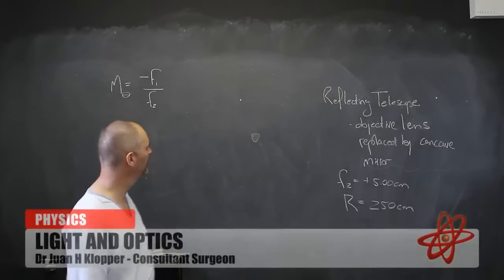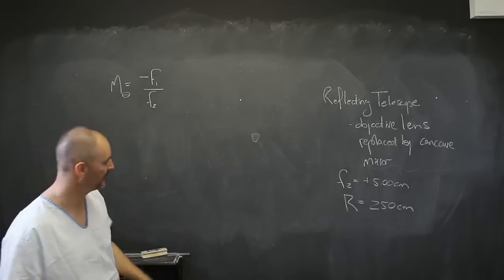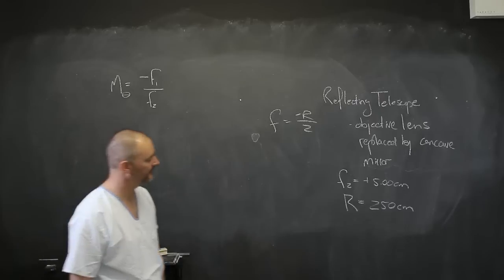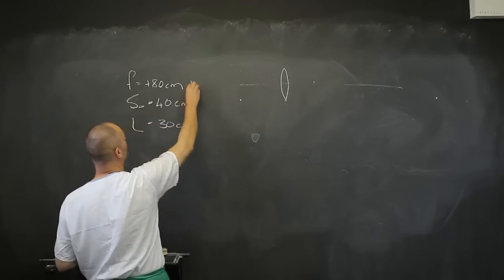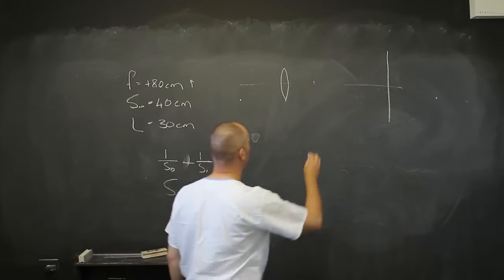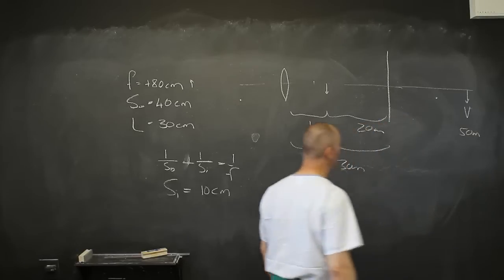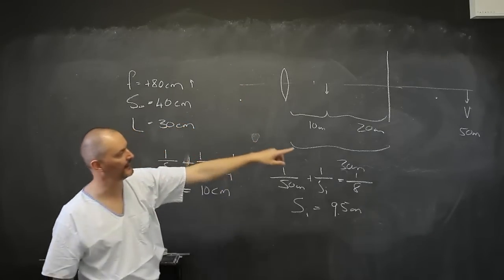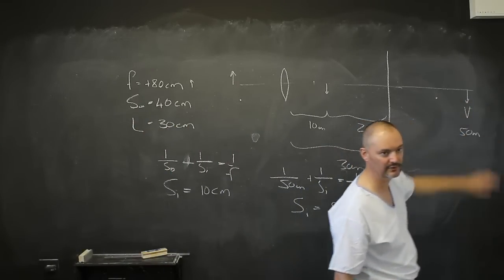Light and Optics 6_4 Optical Instruments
Solving problems involving optical instruments.